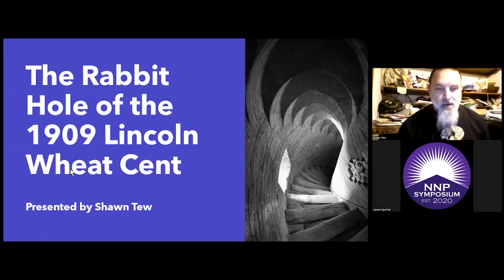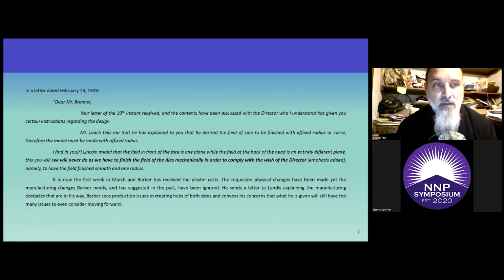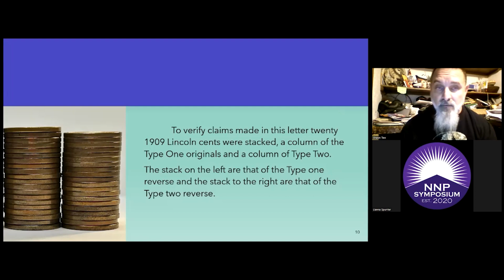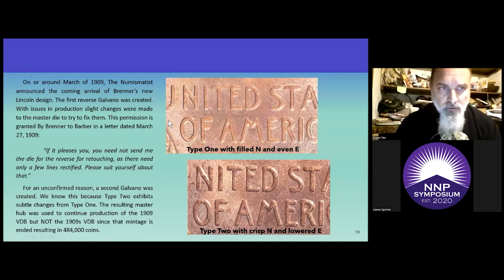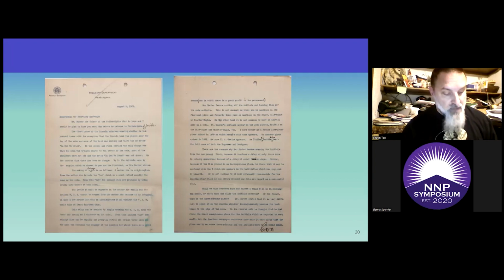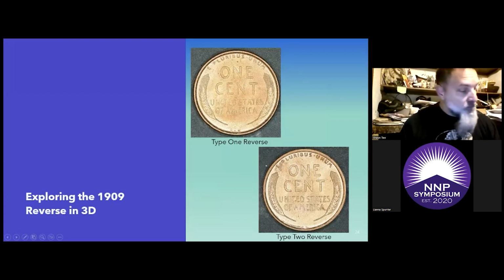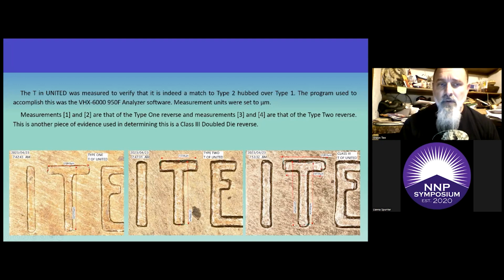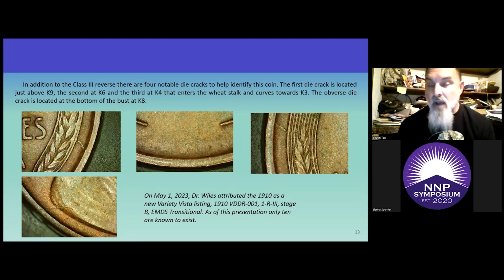The Rabbit Hole of the 1909 Lincoln Wheat Cent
For over a century, the transition of the 1909 United States minor coinage has been studied and written about. Recently science and technology was used to discover anomalies in the reverse design that led to the discovery of the 1910 LWC with the reverse only used in 1909. Also discovered was the Class III reverses and how they came to be. Speaker: Shawn Tew. Recorded from the Newman Portal Symposium, November 2, 2023.